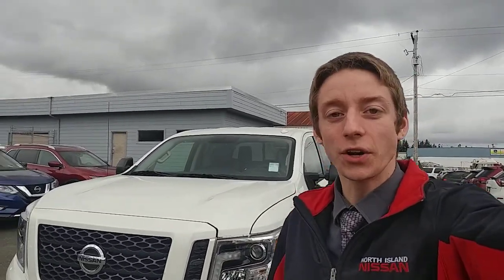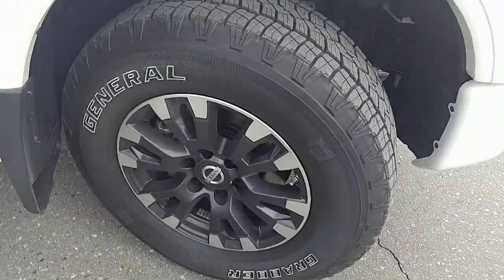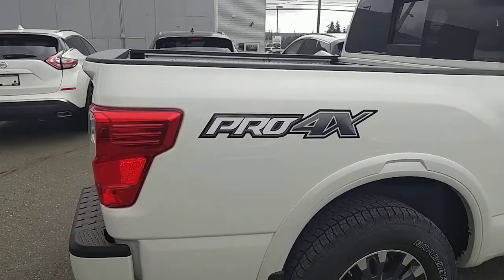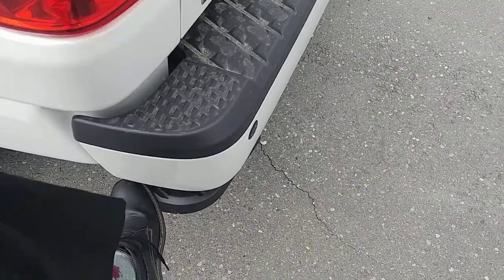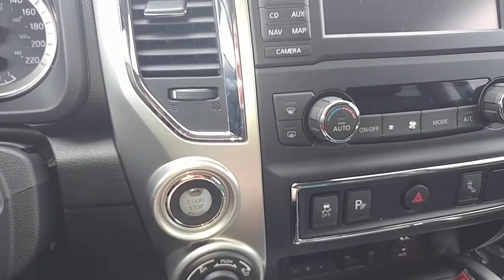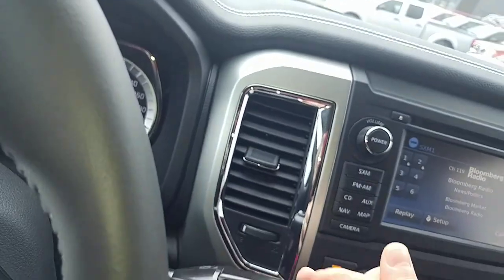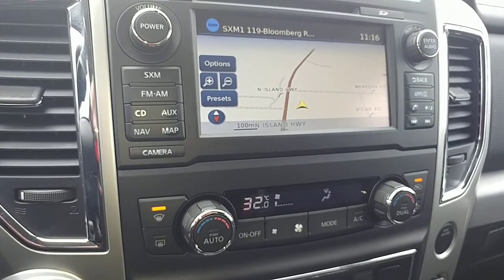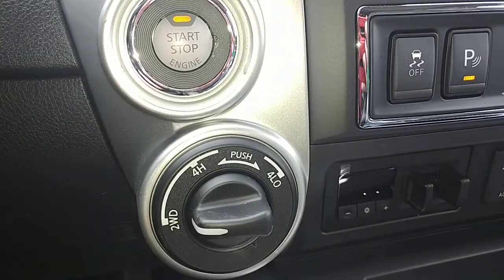Walk Around for Rick!